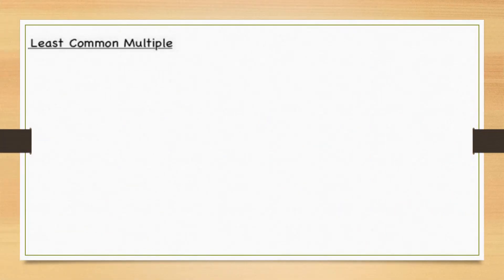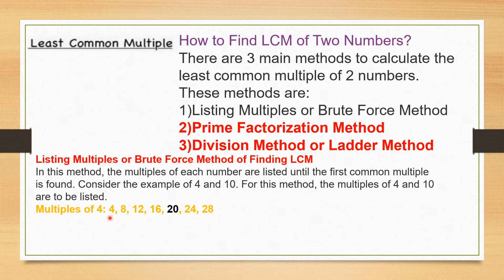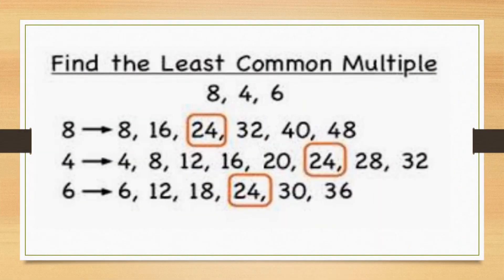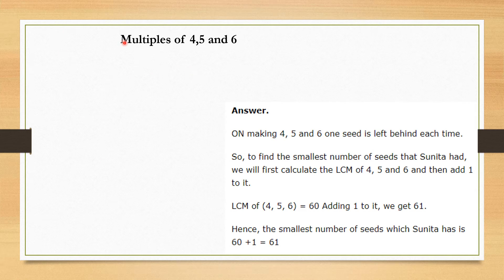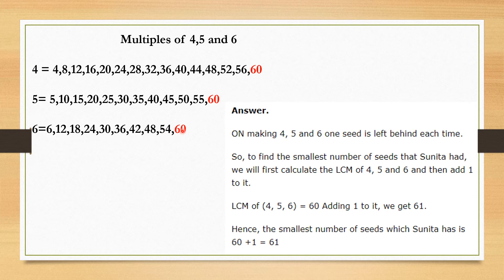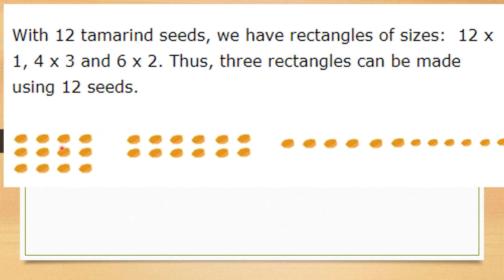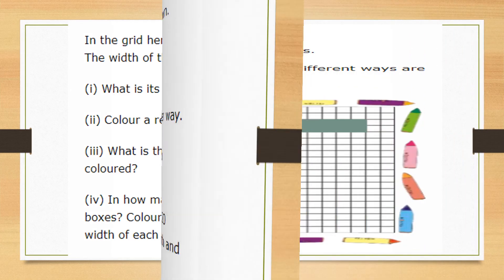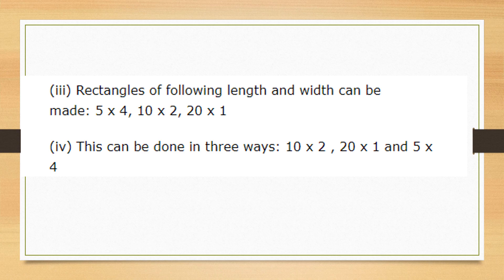Chapter 6. T.B. Part II